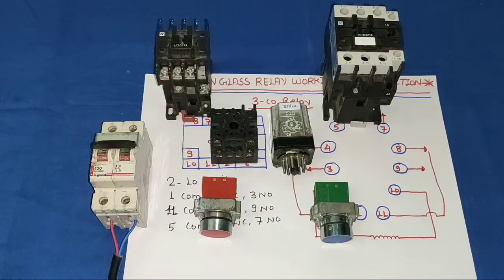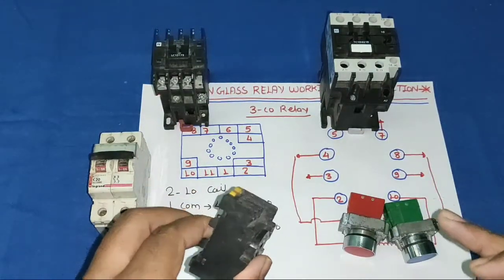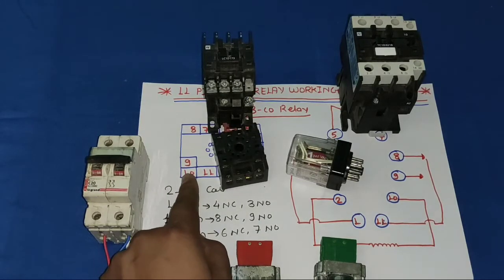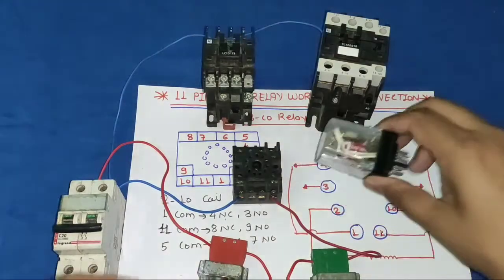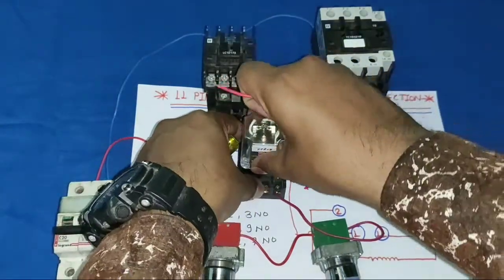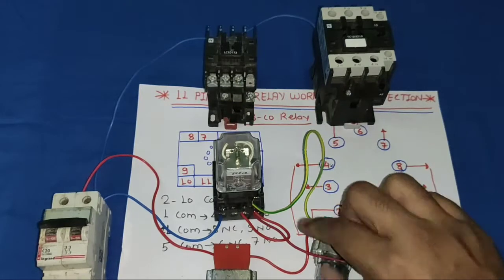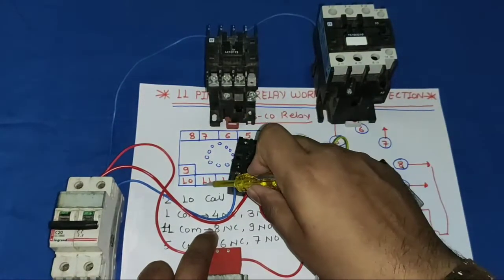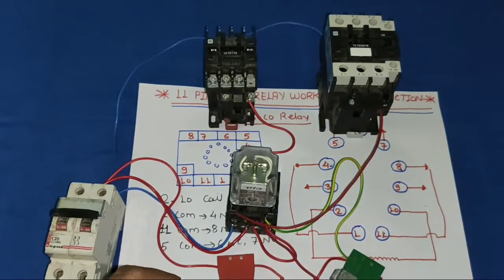11 PIN GLASS RELAY WORKING & CONNECTION! 11 PIN RELAY CONNECTION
11 pin glass relay working & connection

in this video we explain 11 pin glass relay working & connection

in working we explain how no & nc point works in motor starter

and for connection we use two contactor to operate starter

for learning 11 pin relay working & connection just watch and learn